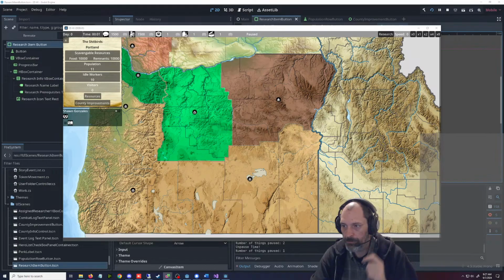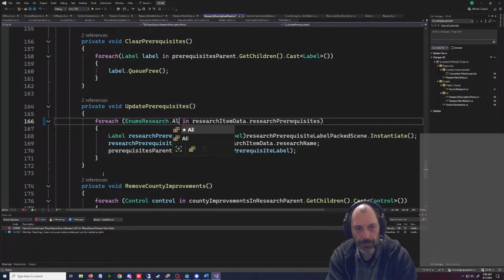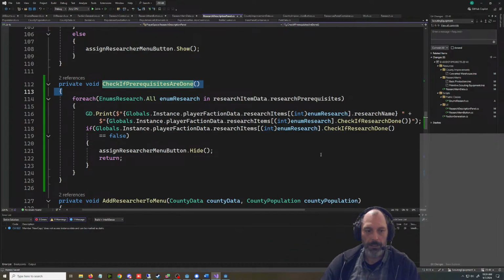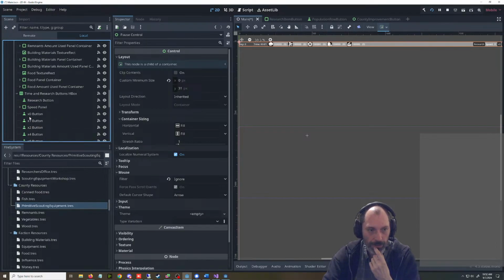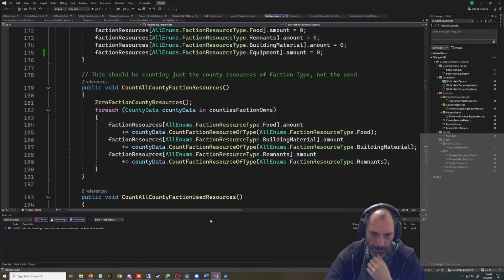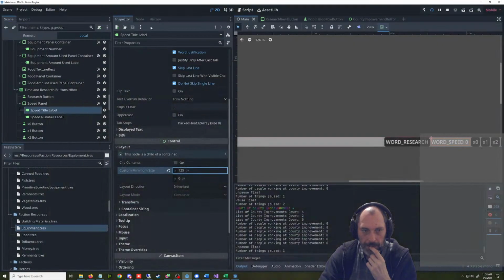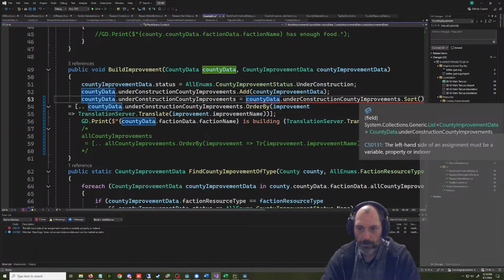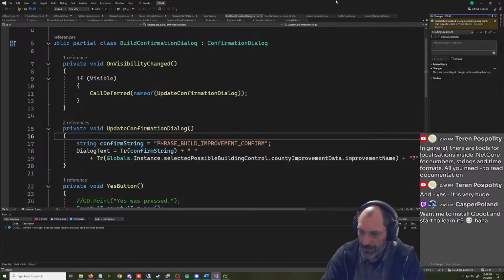2D 4X – Godot .Net C# - More work on research! Just forever.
Let’s Make 170 – More and more research.